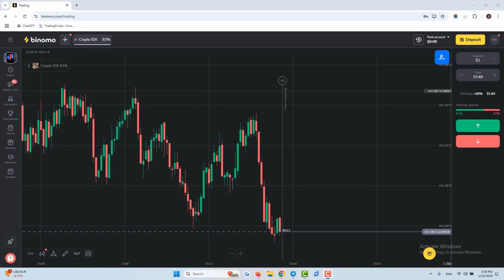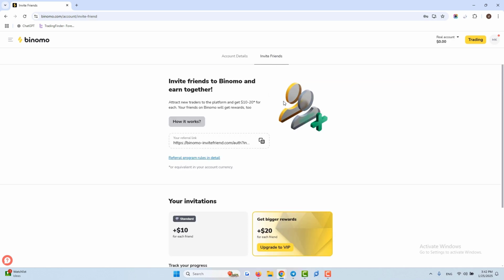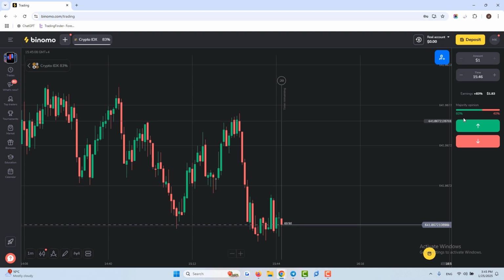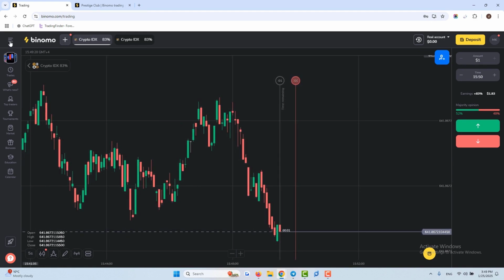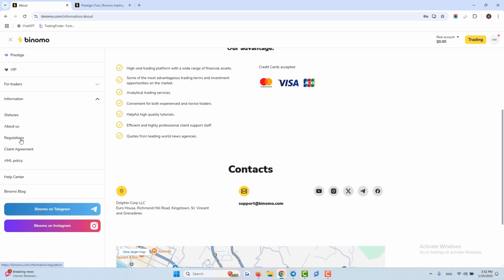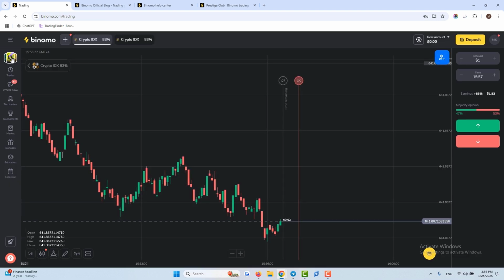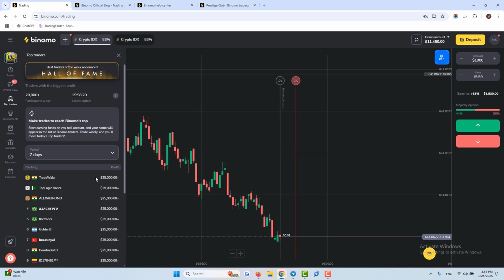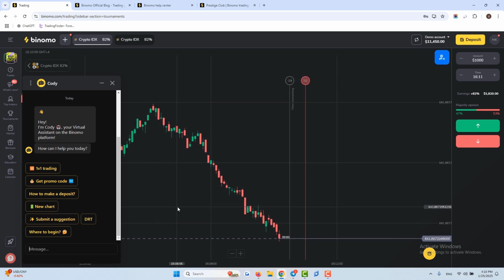☄️ Binomo Dashboard Tutorial 2025 - Crypto News, Calendar, and Trading Panel [Tradingfinder]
🎯 Binomo Dashboard – Optimize Your Trading Strategy!

🚀 Maximize your trading potential with the Binomo Dashboard!

🔍 Key Features:
✅ Real-time market updates
✅ Advanced trade analytics
✅ Customizable trading strategies 🎯

00:00 Intro
00:45 Deposit section
01:03 Profile
01:55 Security section
03:35 Tournaments part
04:10 Promotion
05:05 Binomo broker policy
07:20 Education